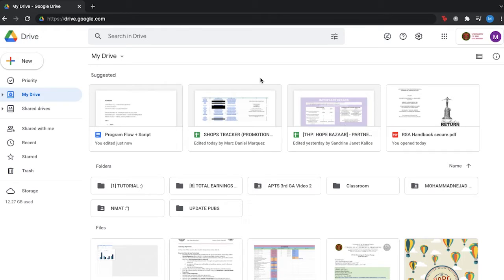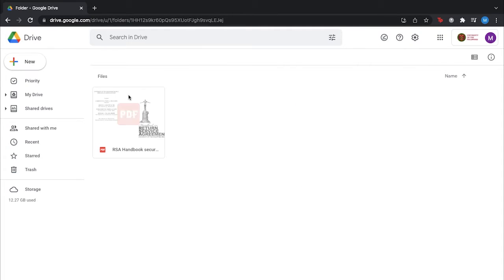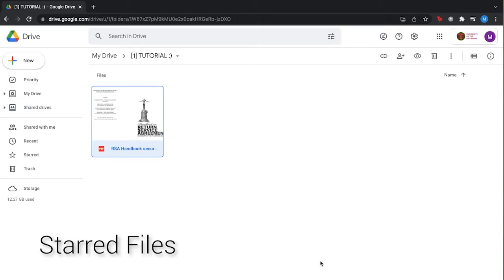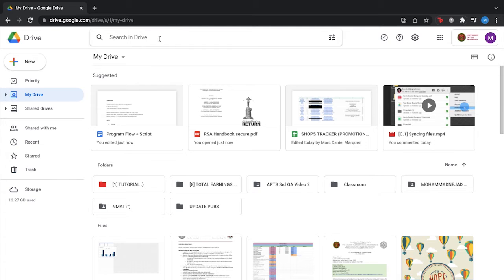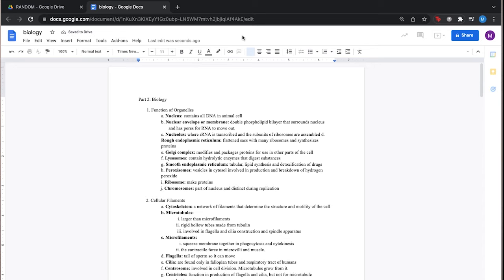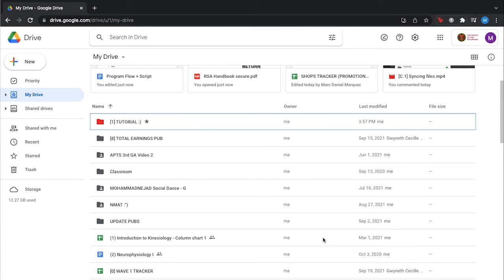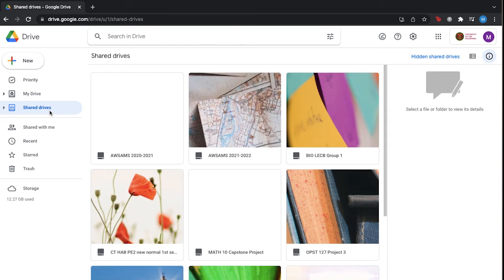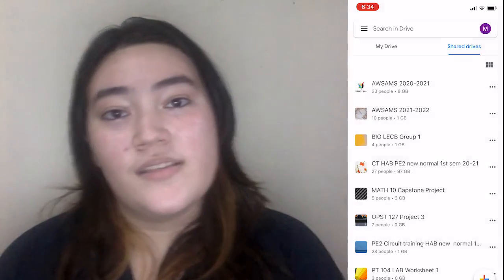2 - Google Drive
This is the second video of the video series, "Mastering the Digital Landscape: Integrating ICT in Administration and Management Activities." This video is a basic refresher video detailing the function and features of Google Drive.